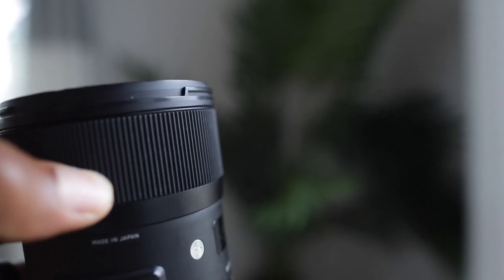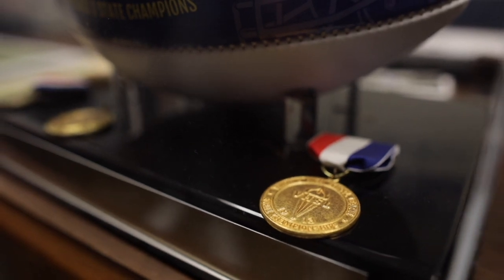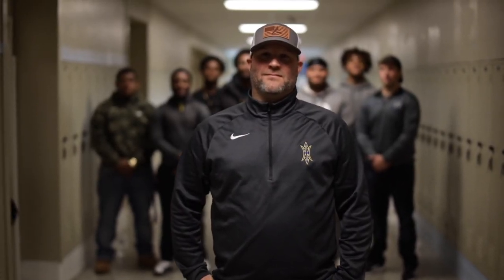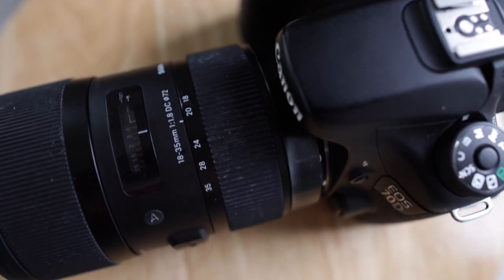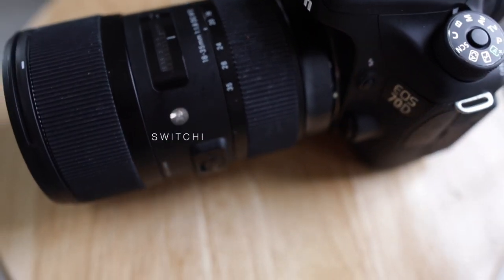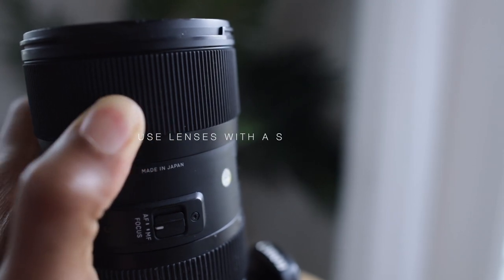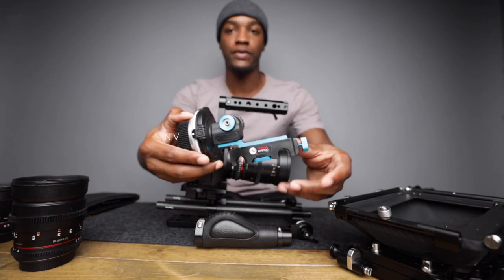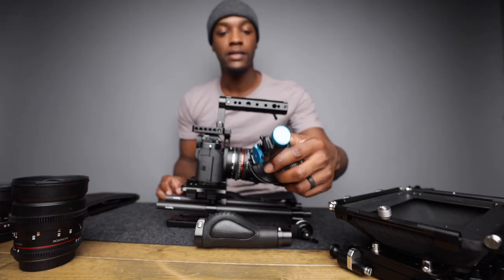Switch to Manual Focus in 60sec